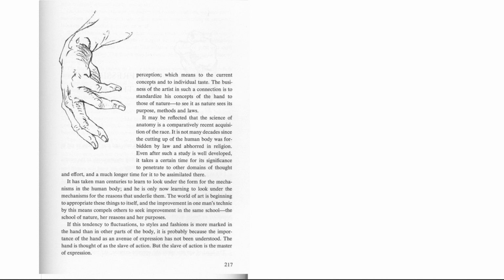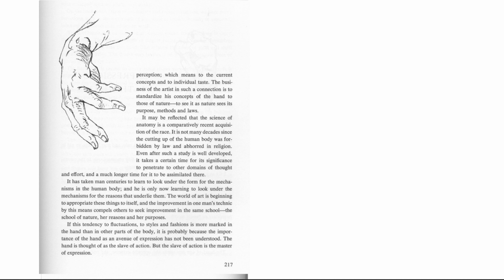Intro to Bridgman's Chapter on Hands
Hello, this is a video introducing the hand construction from Bridgman's Definitive Guide to Drawing From Life, and probably the 4 most important pages in the book.  These pages give some depth and insight into the reason Bridgman taught the figure the way that he did and how much depth he built into the courses.  His courses were some of the first to dig into the mechanics of the human being, a first of its kind.  In addition, he added depth by giving historical context to the depiction of the hand as it was portrayed by many cultures, and by many artists.  I have added many artists that were either students of Bridgman, or significant artists during the golden age of illustration.
The full video will be out later this week, packed with information and demonstrations to help you study hands from this guide.  This chapter is in my opinion, the most significant and important chapter in the book and on this subject, and more complete than any other anatomy book covering the topic.

If you'd like to join the Discord channel, this is where there is a great growing community of artists sharing their work and helping each other learn how to make art.  They are now meeting once a week doing a live drawing class from images, timing them and having a conversation about what they are doing together.  They are definitely inspiring me to continue growing the content and growing the community in whatever way I can.  Thank you all for participating and pushing each other, as well as pushing me on.